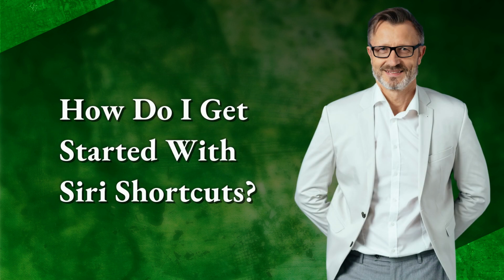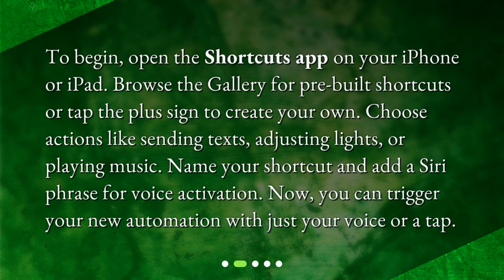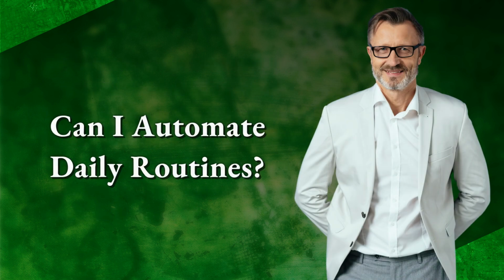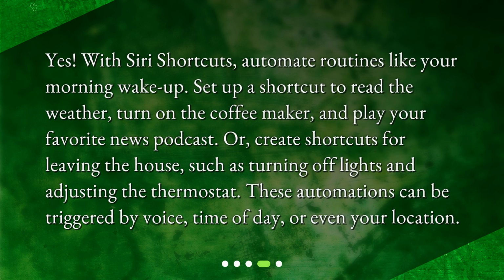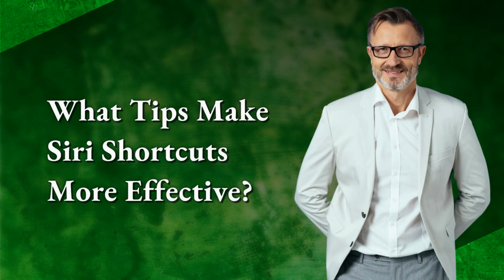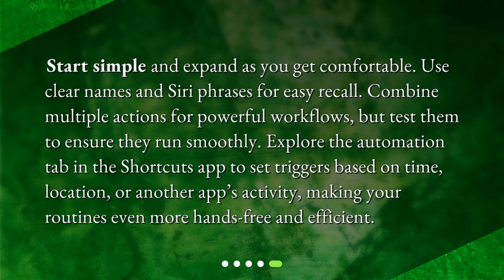Automate Daily Routines with Siri Shortcuts: Step-by-Step Guide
Siri Routine Hacks 👉 Discover how to automate your daily routines using Siri Shortcuts! Learn easy step-by-step methods to streamline tasks, control your smart home, and save time with personalized automations. Perfect for iPhone users looking to boost productivity with Apple's powerful automation tool.

00:00 🔹 What Are Siri Shortcuts?
00:29 🔹 How Do I Get Started With Siri Shortcuts?
01:01 🔹 How Can I Use Siri Shortcuts in My Smart Home?
01:32 🔹 Can I Automate Daily Routines?
02:01 🔹 What Tips Make Siri Shortcuts More Effective?

📌 Smart Home & Everyday Gadgets 🔸 Voice Assistants & Home Automation 🔸 How to Automate Daily Routines with Siri Shortcuts